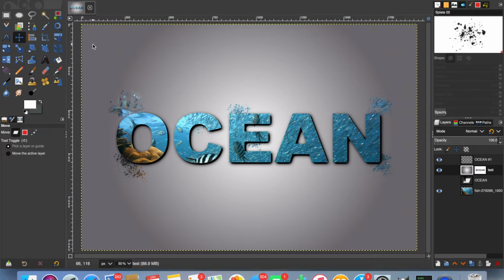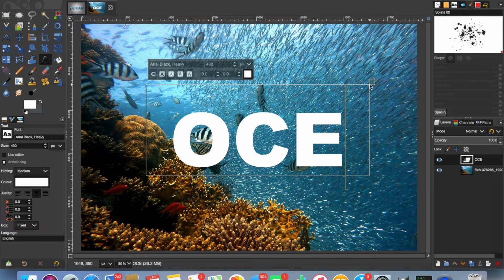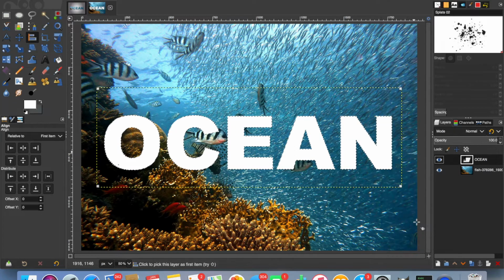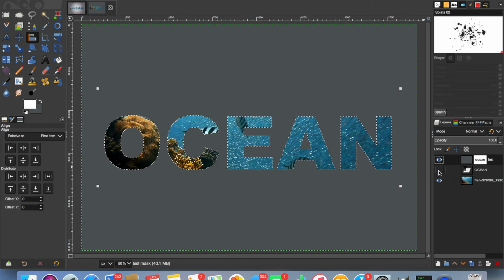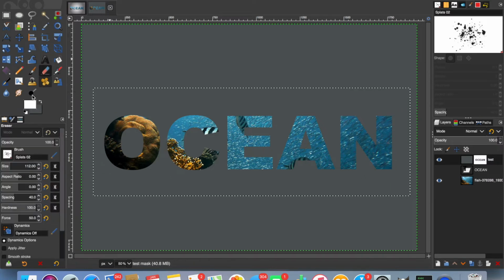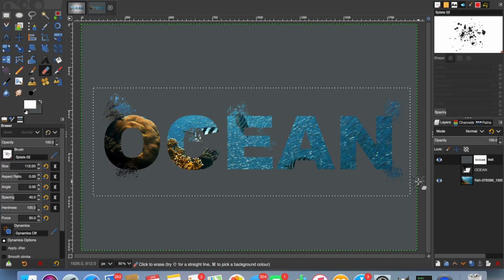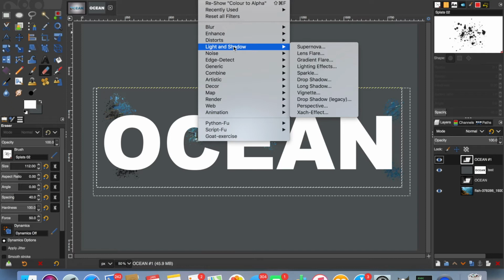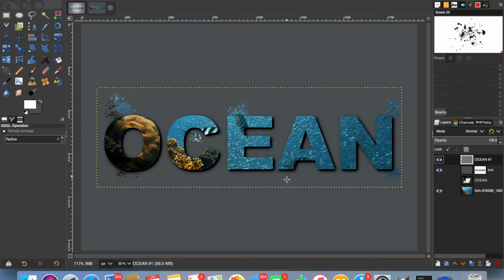HOW TO PUT AN IMAGE INSIDE TEXT USING GIMP: making text stand out with this great effect tutorial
A very simple tutorial showing you how you can put an image inside text using GIMP.

This cool effect will really make your text stand out and is easy to do.  I will then show you how to make the background look nice using the gradient tool.

That's it for this photo effect tutorial and it is fully focused on beginner so keep that in mind.

So I hope you learn something from this video and if you have any questions, feel free to ask me in comments below, till then goodbye, take care and have some fun with GIMP..